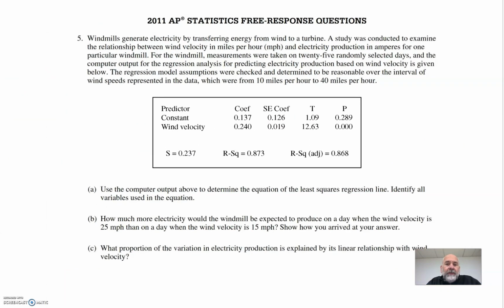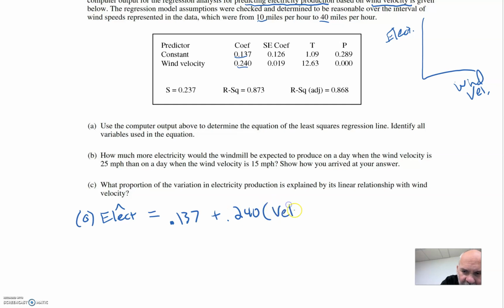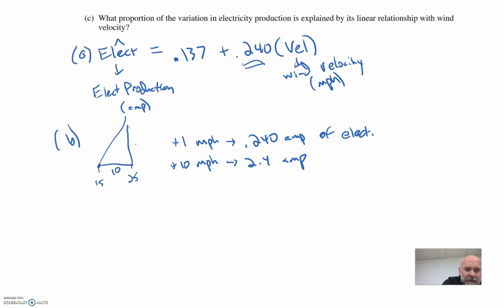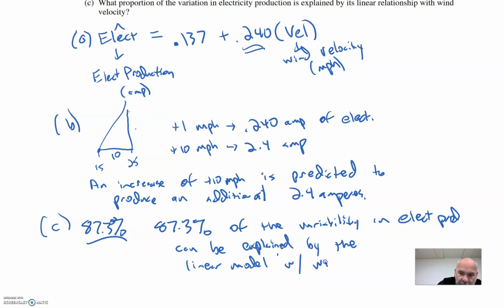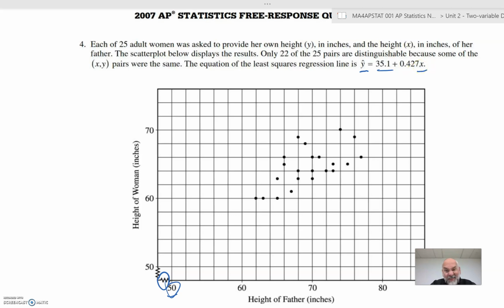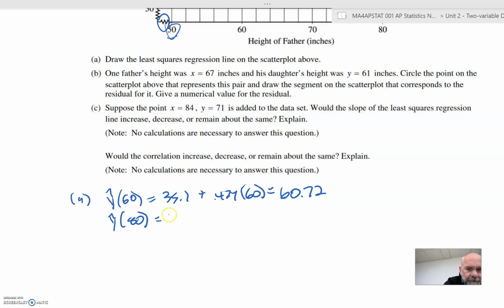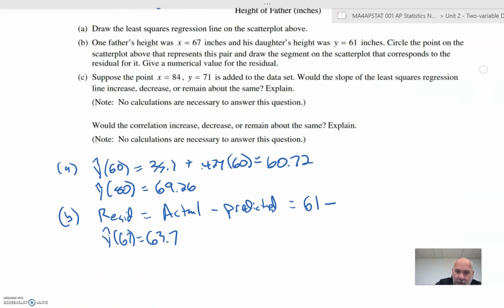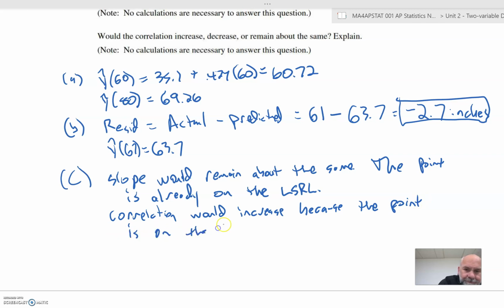FR Unit 2 Examples